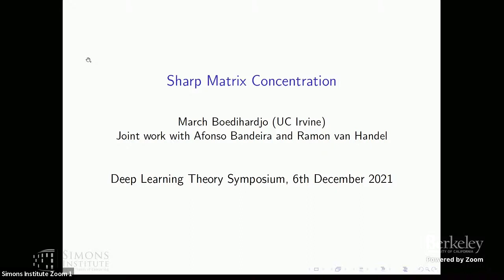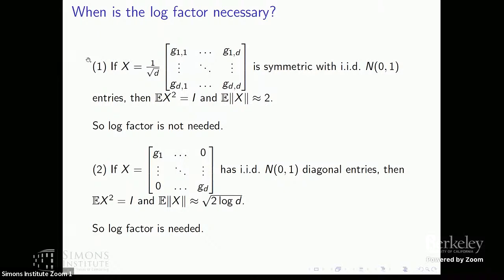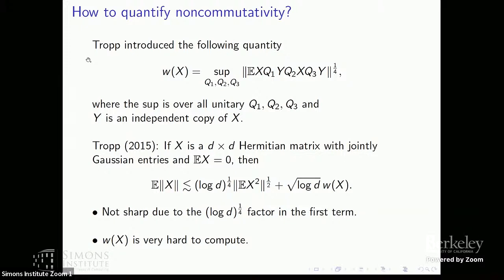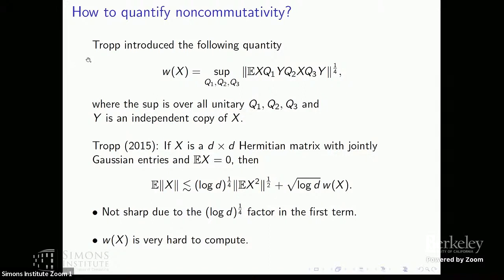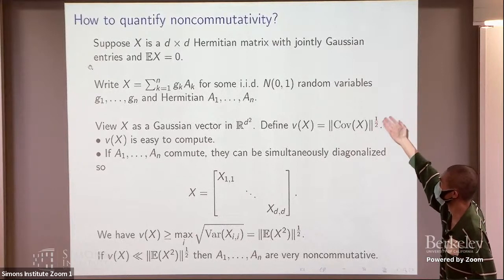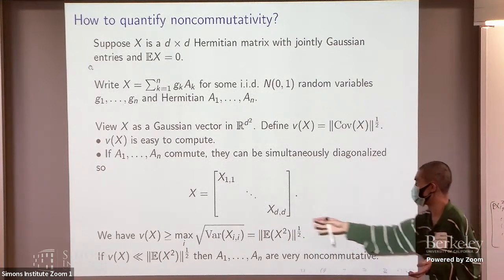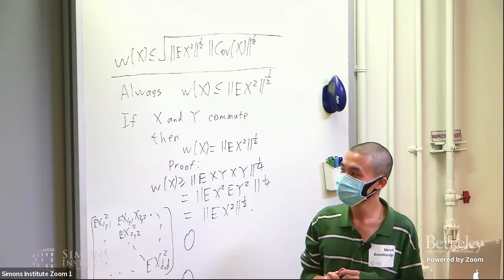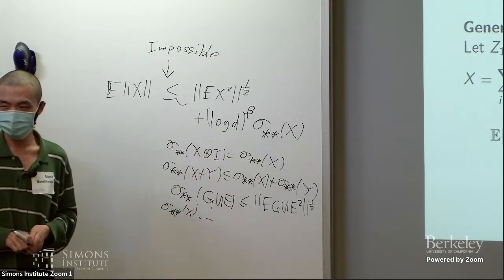Sharp Matrix Concentration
March Boedihardjo (University of California, Irvine)
Deep Learning Theory Symposium